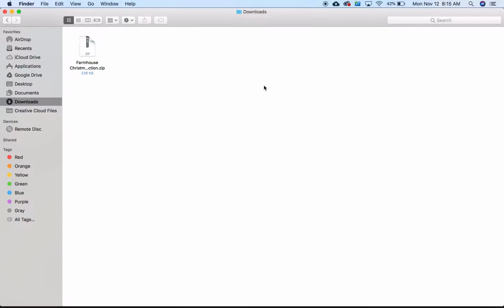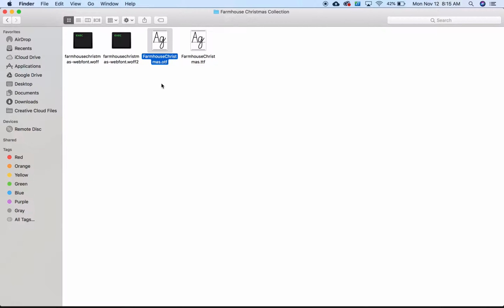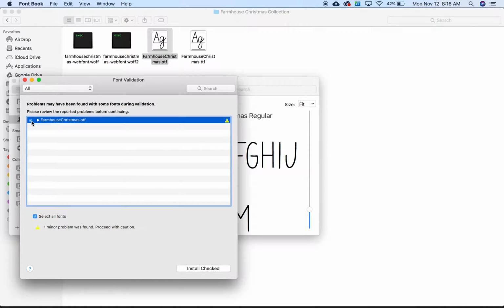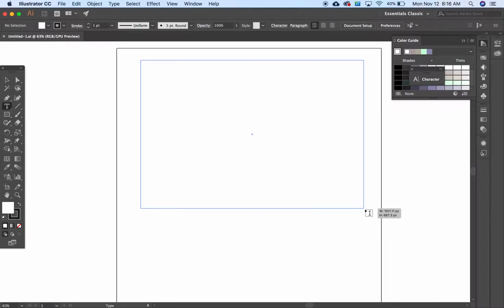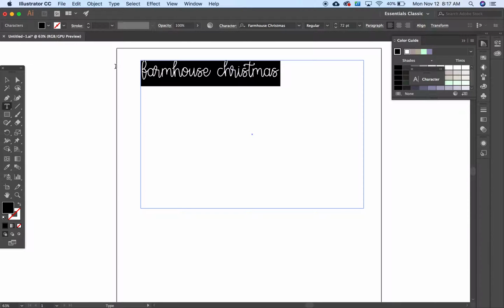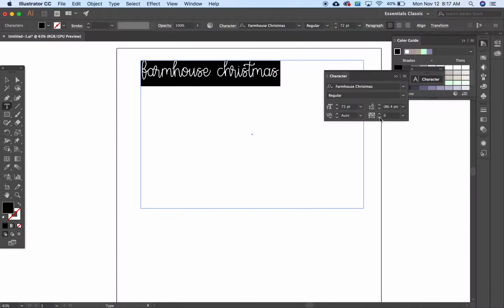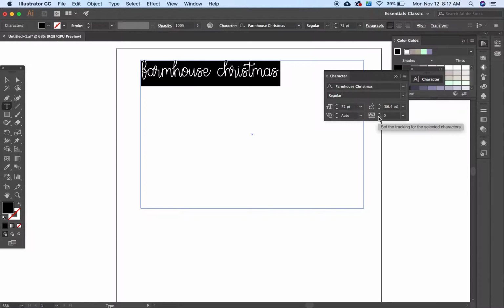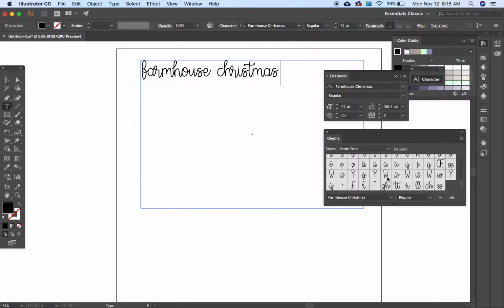How To Install A Font On Mac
So you bought a font, now what? I'm walking you through how to install a font onto your mac after you purchase it.

WHAT I'M USING:

12.9 iPad Pro (3rd Gen)
Apple Pencil (2nd Gen)